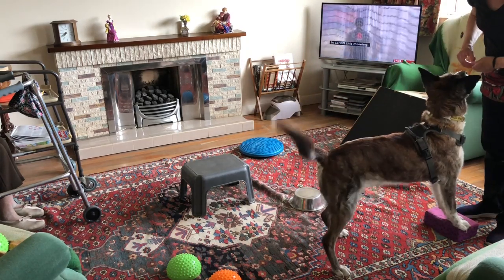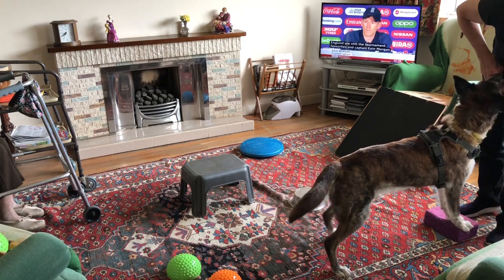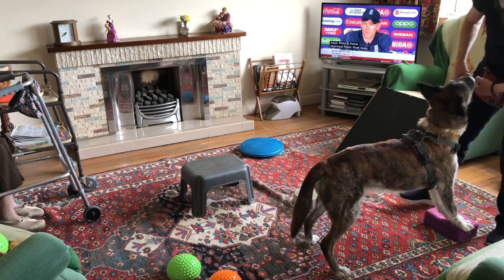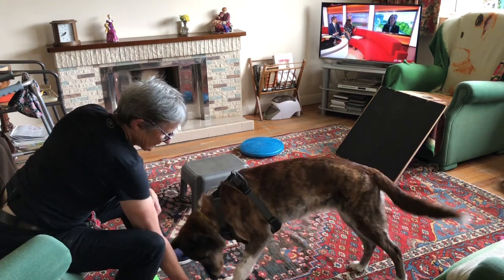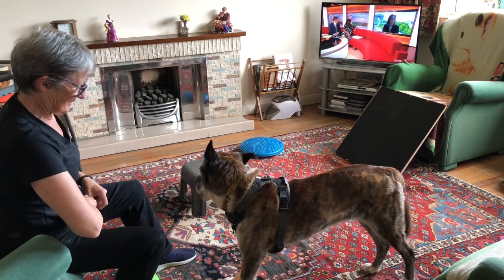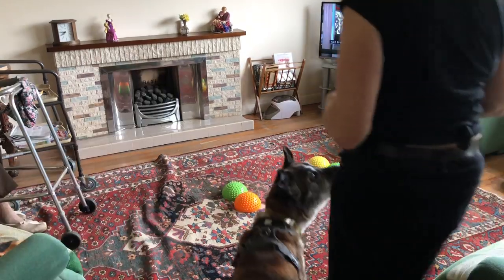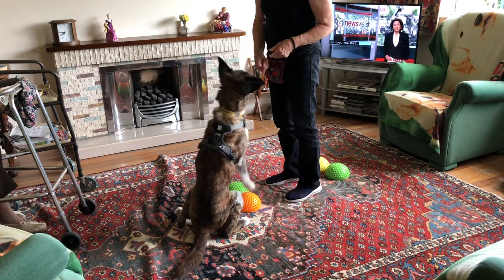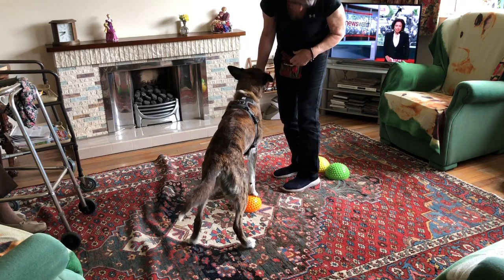Ponto 8 June 2019 Front Feet Generalisation